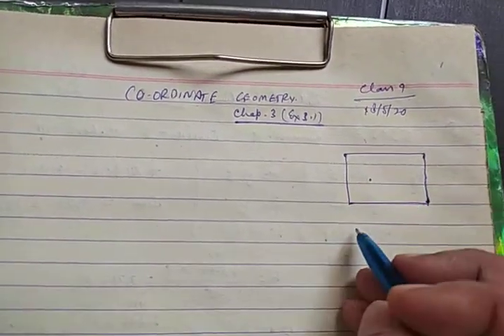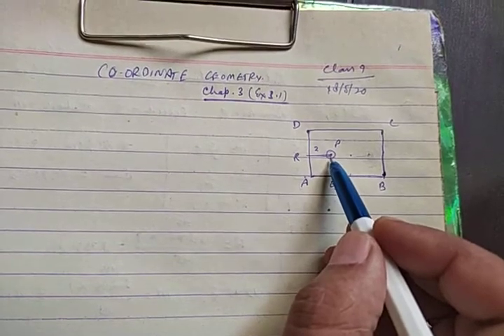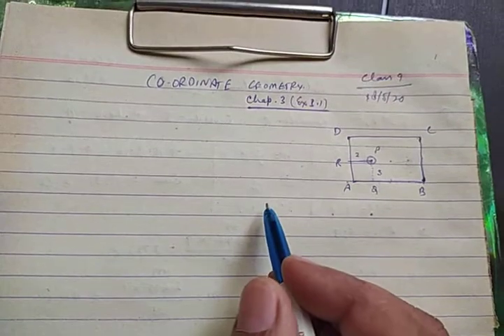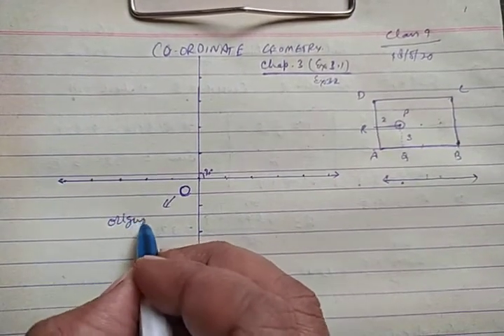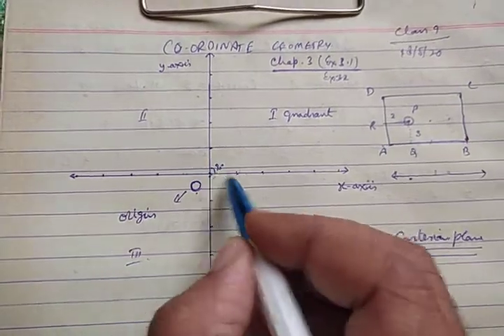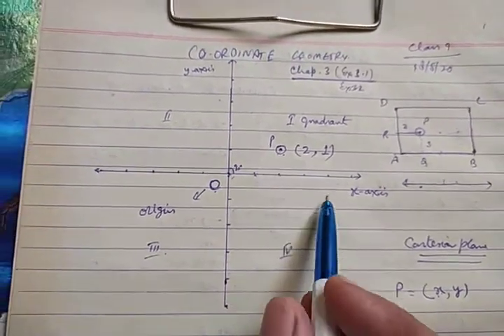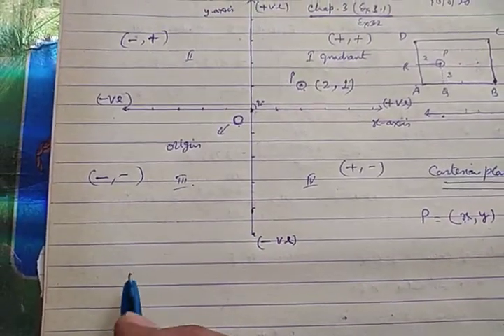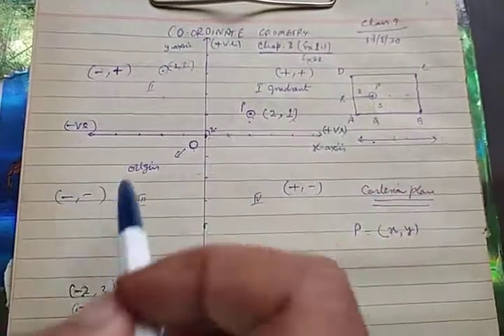Class 9 ncert coordinate geometry ex 3.1 and 3.2 by karunesh srivastava